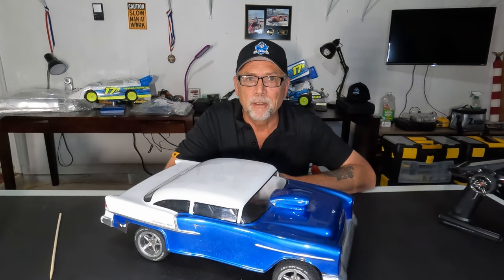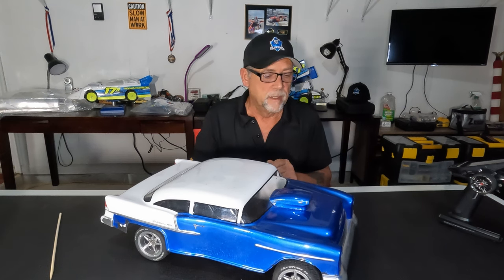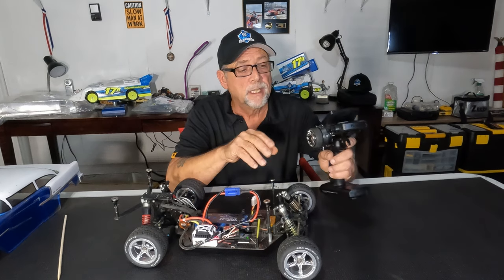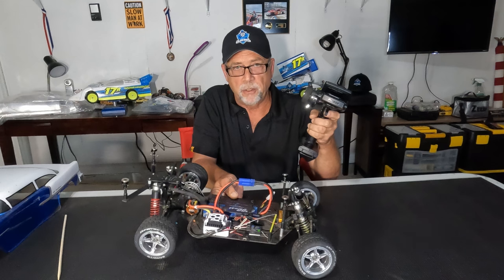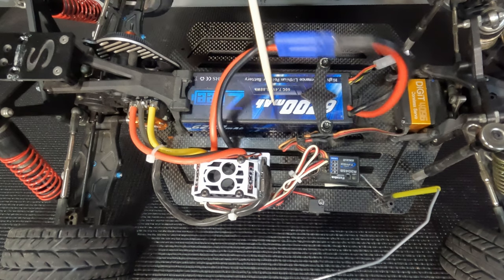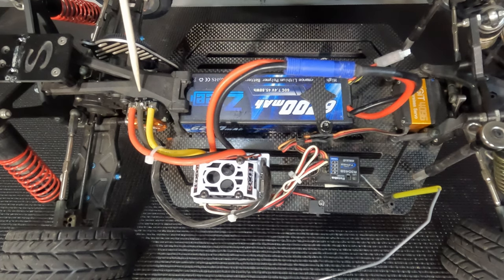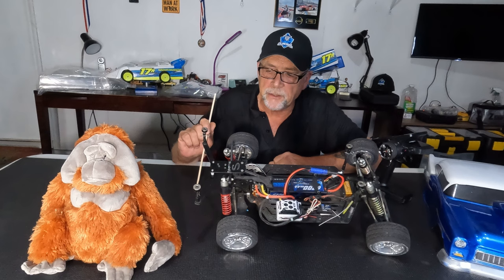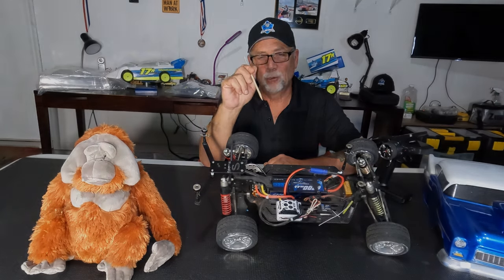RC Dirt Oval Series Electronics #1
RC Dirt Oval Series, Transmitter-Receiver-ESC.